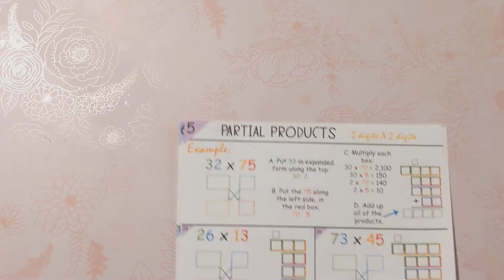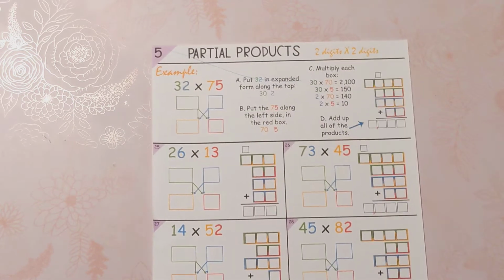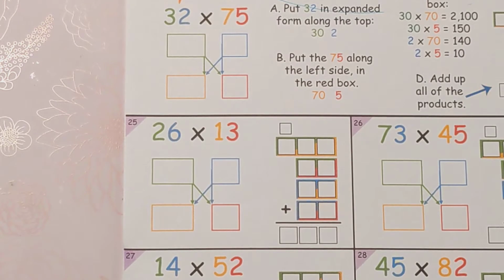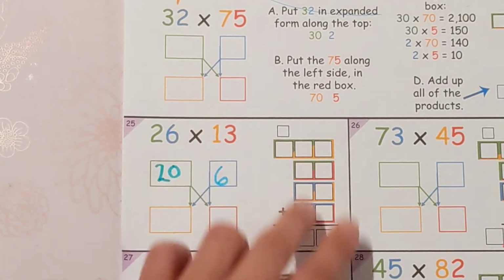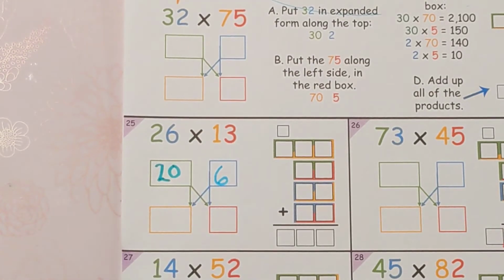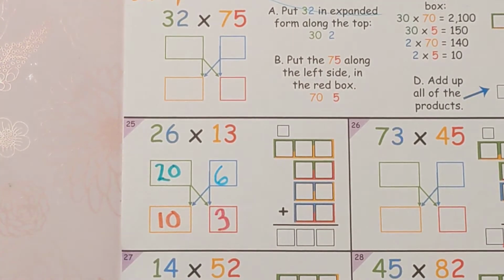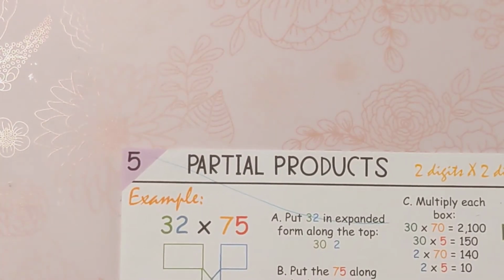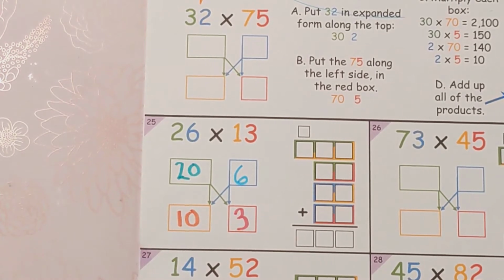Partial Products multiplication lesson, how multiply 2 x 2 digits with partial products method Q25